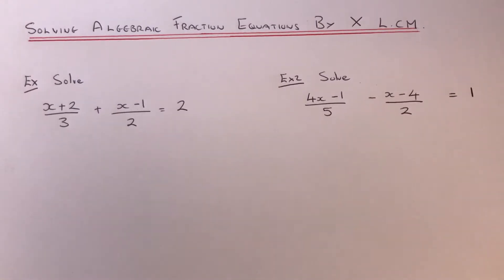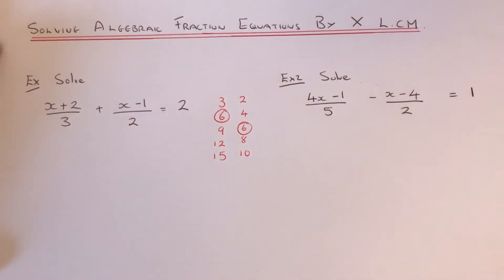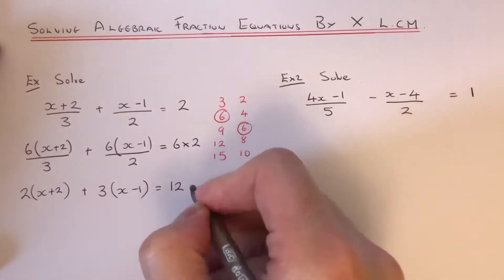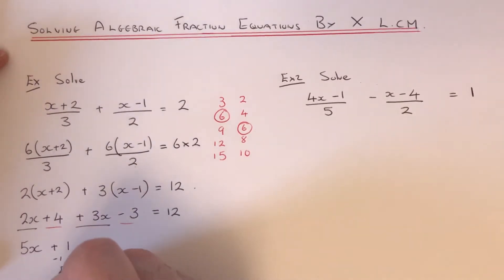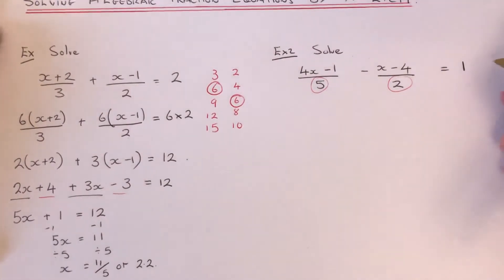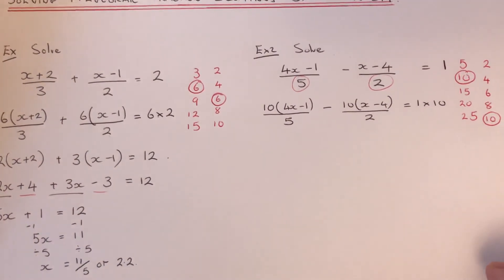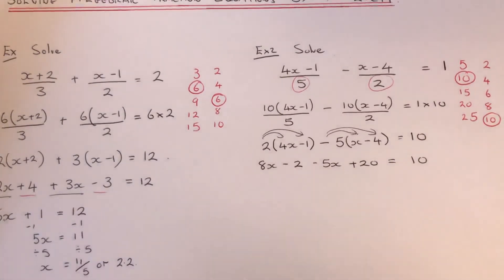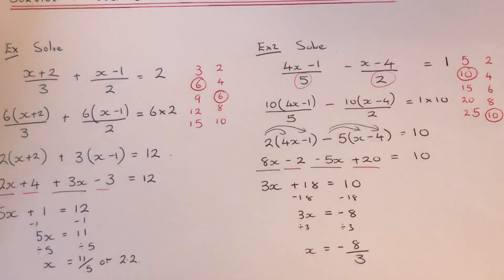How To Solve Equations Containing Algebraic Fractions By Multiplying By The LeastCommon Multiple LCM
In this video you will learn how to solve equations containing algebraic fractions by multiplying through by the lowest common multiple. Find the least common multiple of the denominators of your algebraic fractions and multiply through by this number. This will get rid of your algebraic fractions and then you will be able to simplify and solve the equation.

In example 1 the denominators of the algebraic fractions are 2 and 3. The least common multiple of 2 and 3 is 6, so if you multiply through by 6 this will get rid of the denominators of the algebraic fractions.

In example 2, the denominators are 2 and 5. This time multiply both sides of the equation by 10 as the LCM of 2 and 5 is 10.